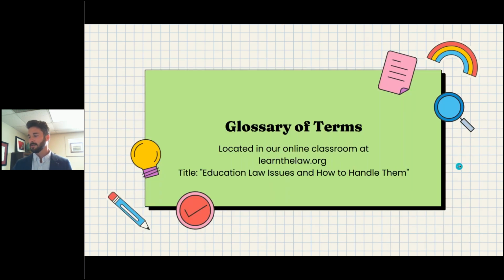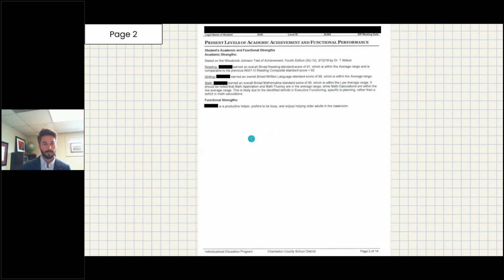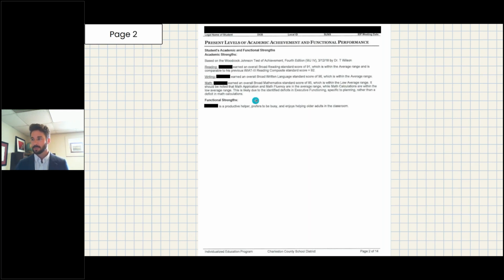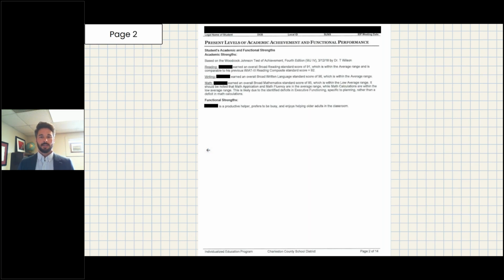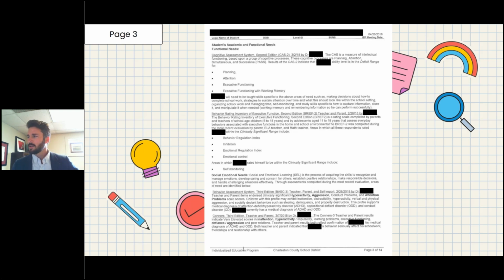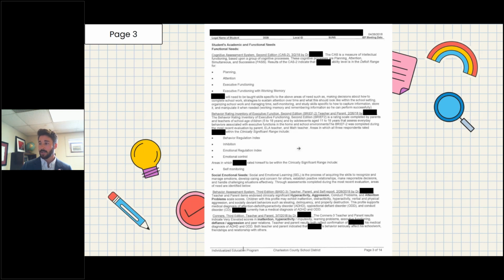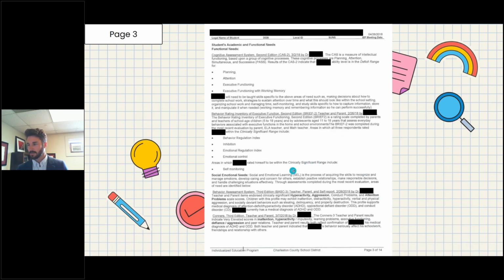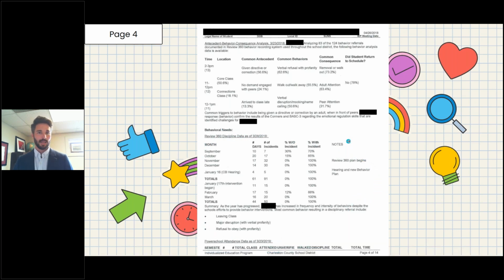Your Child's IEP A Section By Section Guide Part 2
In Part 2 of our IEP series, a South Carolina Legal Services attorney walks you through what happens during the IEP meeting itself. Learn how to prepare, what your role is at the table, and how to ensure your child's unique needs are heard and addressed.

We’ll also explain the importance of the written IEP plan, how to review it, and what options you have if you disagree with any part of the decision.

For more resources and assistance on this and other legal issues,

or call our intake line 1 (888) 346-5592

for more information.

To stay up to date on what we are doing at SC Legal Services, follow us on all social media platforms @sclegalservices